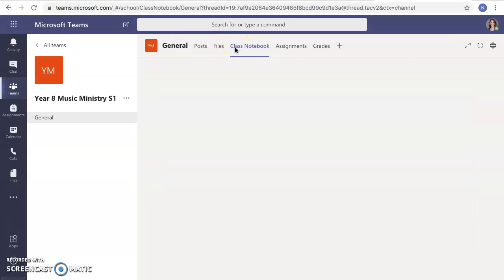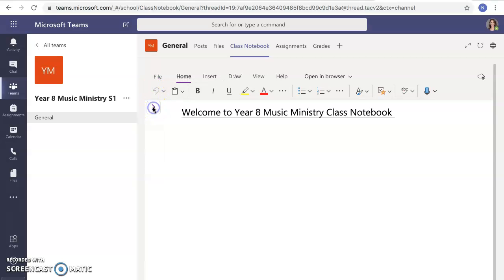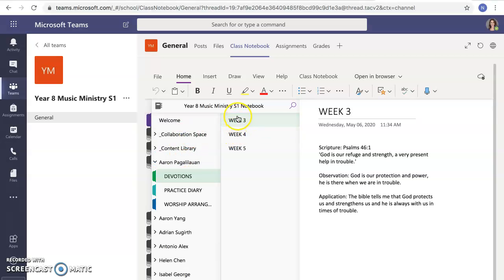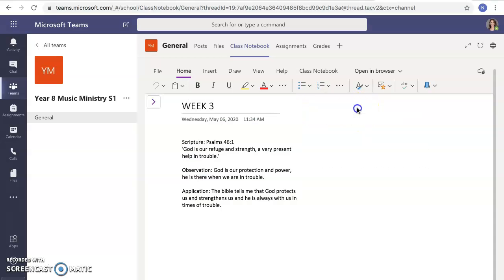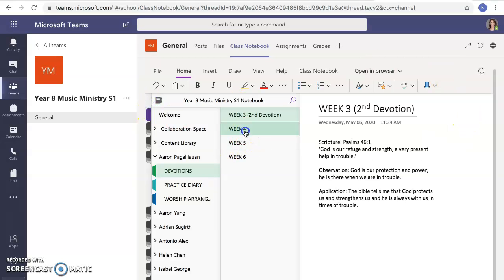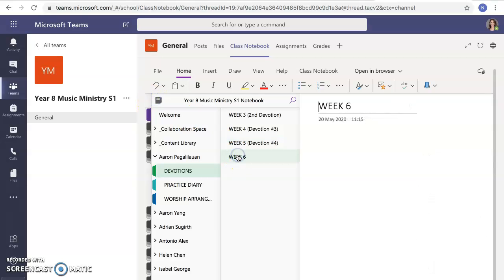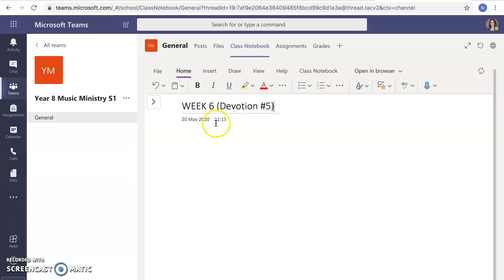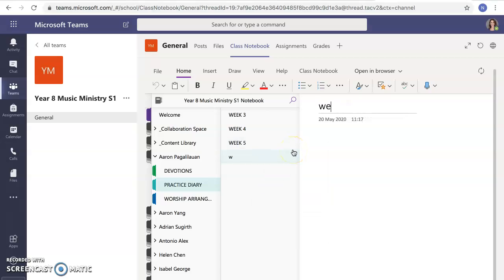How To Upload Devotions & Practice Each Week